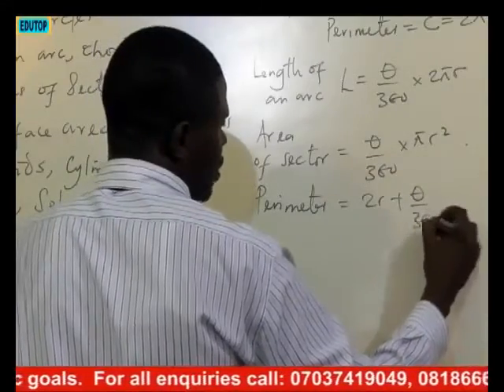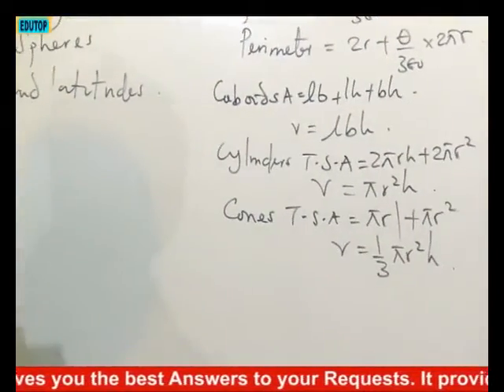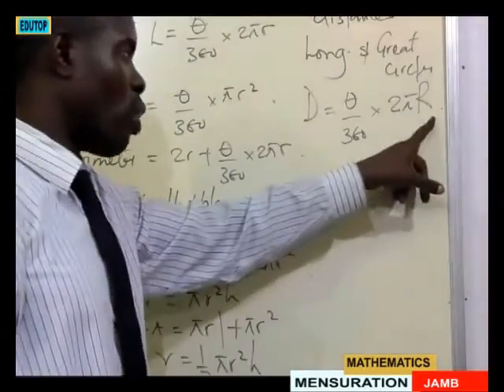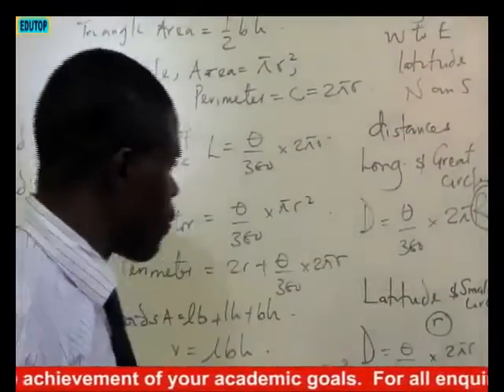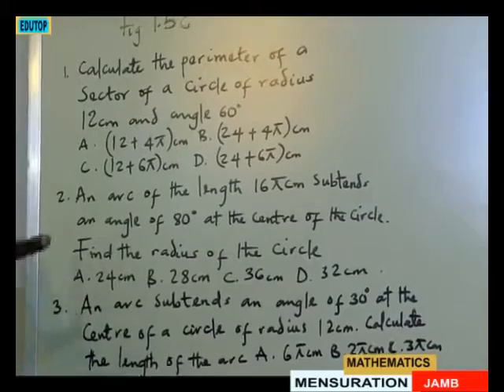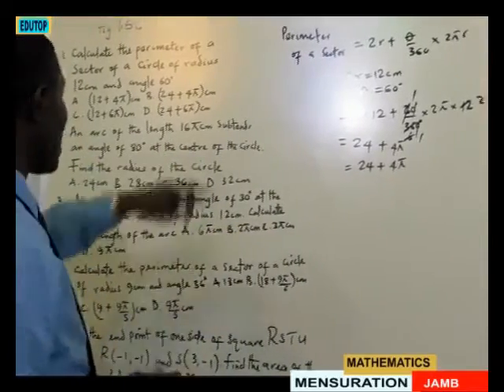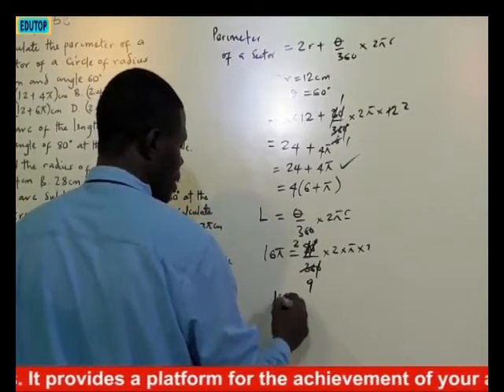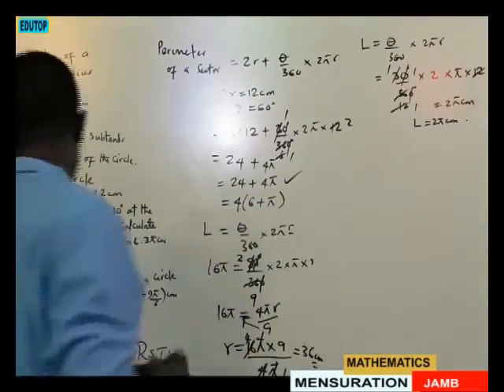(MATHEMATICS FOR JAMB STUDENTS PART 3) Lesson 8